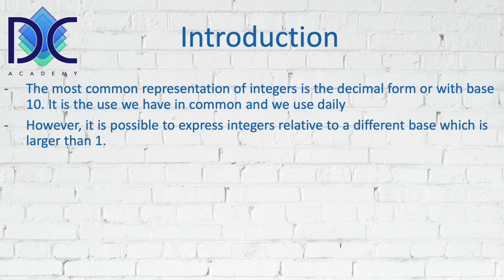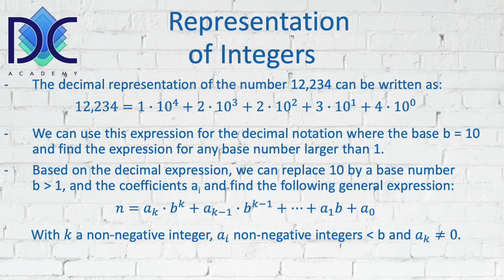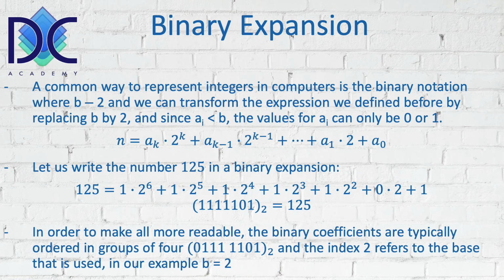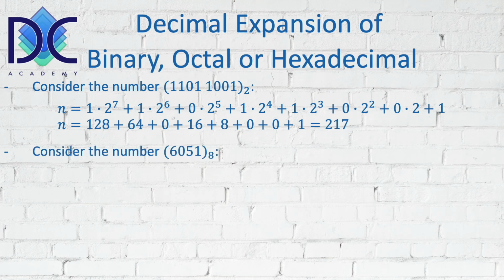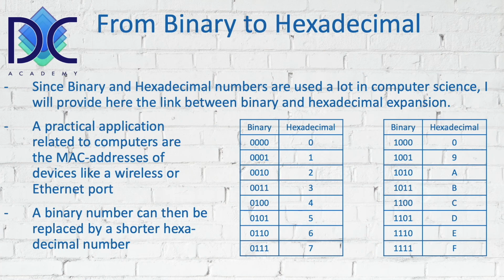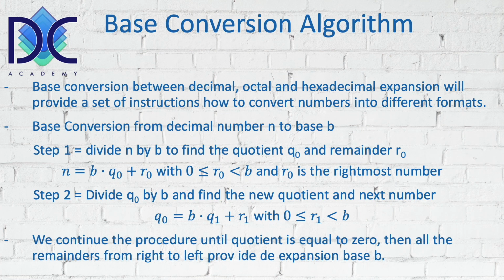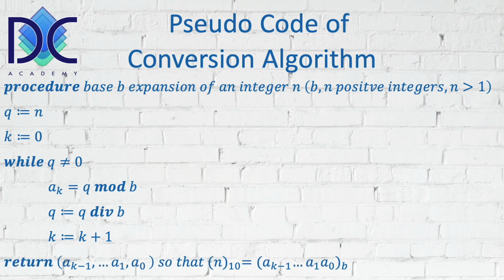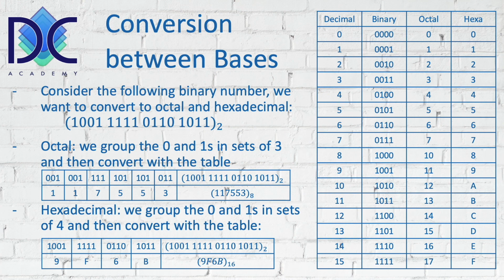4.2.1 Discrete Math - Integer Representation and Algorithms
4.2.1 Discrete Math
Session 4.2.1 - Par 42: Integer Representation and Algorithms